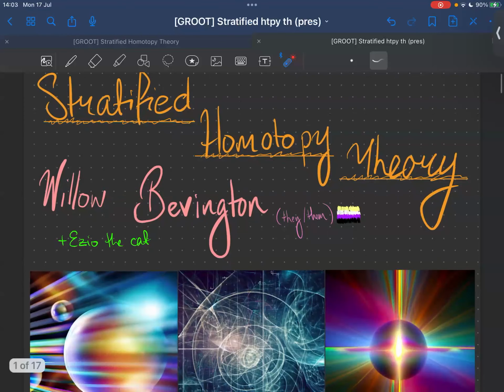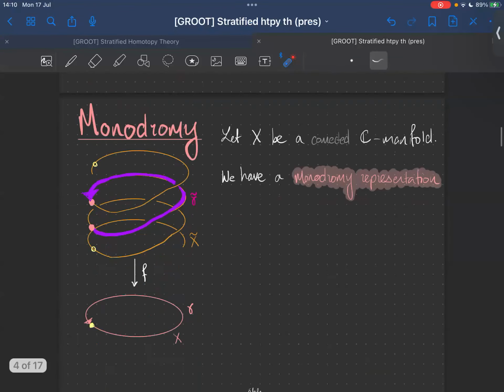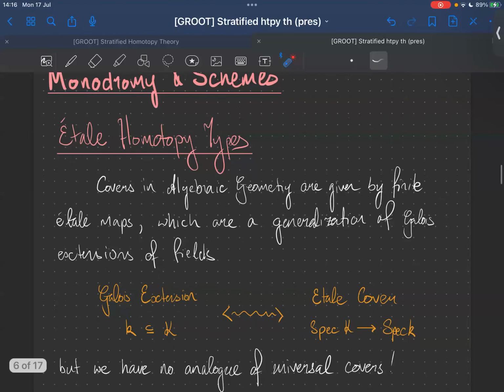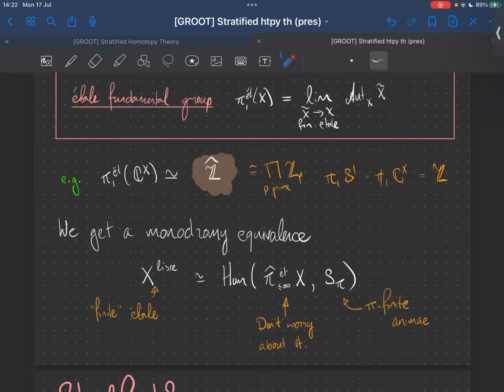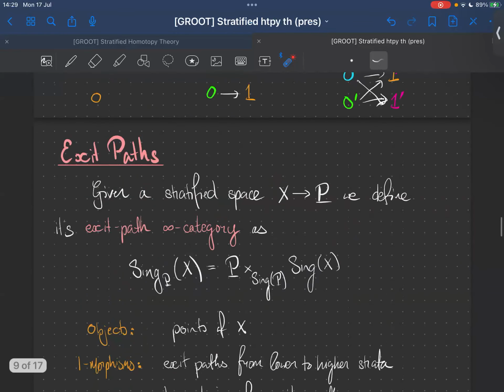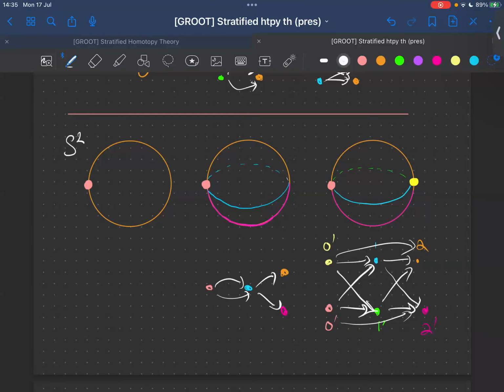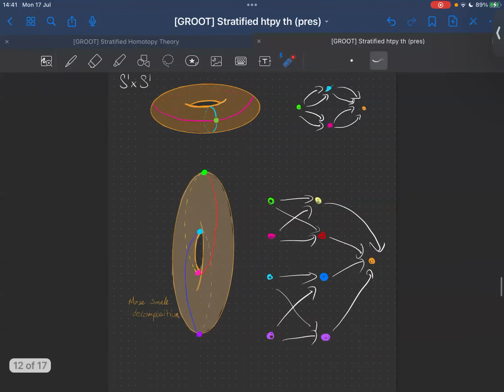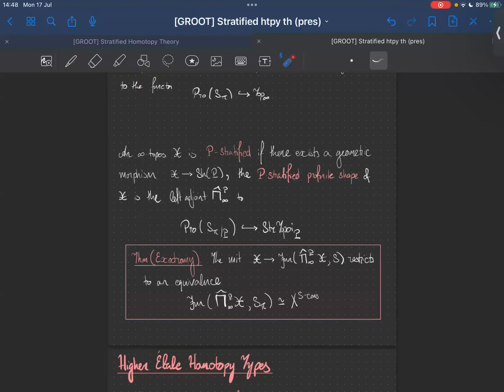Willow Bevington - Stratified Homotopy Types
Monday, July 17, 1pm GMT

Title: Stratified Homotopy Types

Abstract: Stratifications can be used to study homotopy invariants on manifolds and varieties with singularities, it is desirable then, to have an ∞-categorical description of stratified spaces. I will discuss some of the ways of getting a homotopy theory of stratified spaces pioneered by Peter Haine and discuss their relation to each other and, time permitting, discuss the roles of stratifications in Exodromy in Haine's work with Clark Barwick and Saul Glasman.